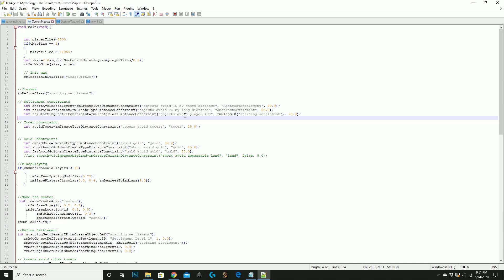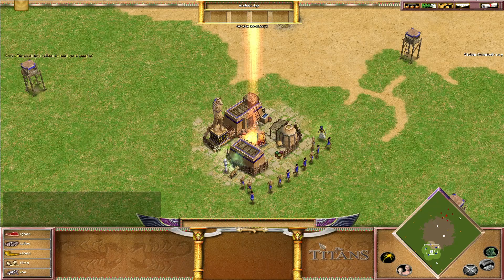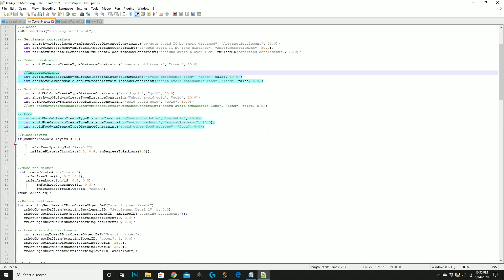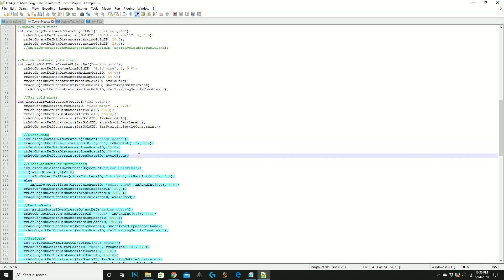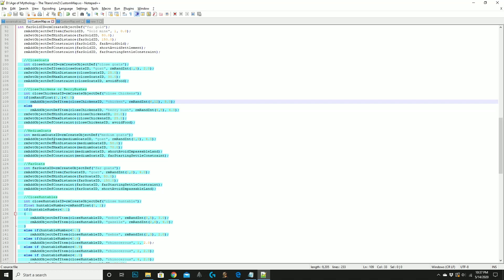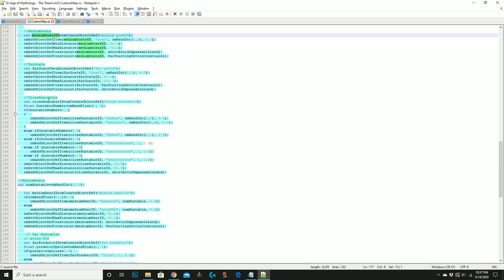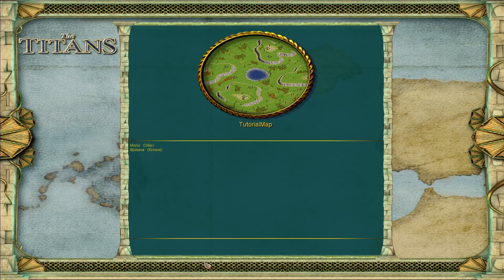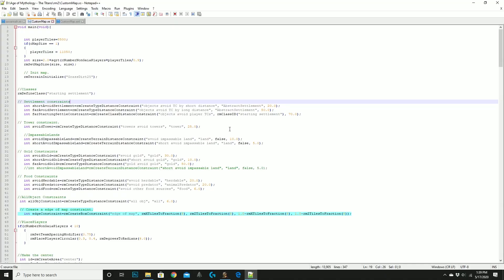RMS Part 2-2: Proper Random Map Scripting (How to make your own random map)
Hey guys,
It's finally here. Here is my own Random Map Scripting tutorial. I hope you like it. I put so much effort into this. It really is not an easy topic to learn and it doesn't have proper documentation, but I tried my best.